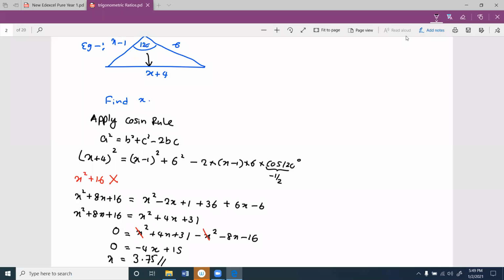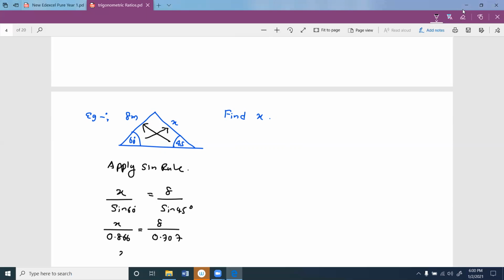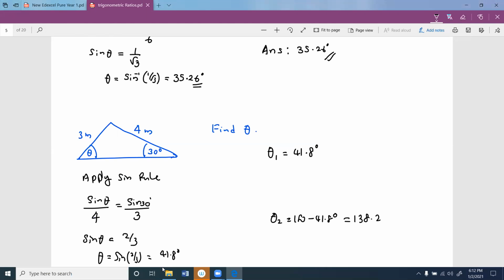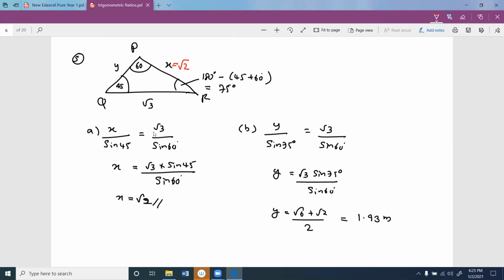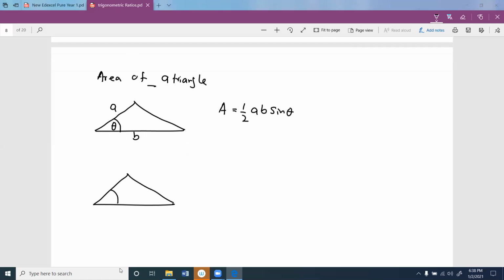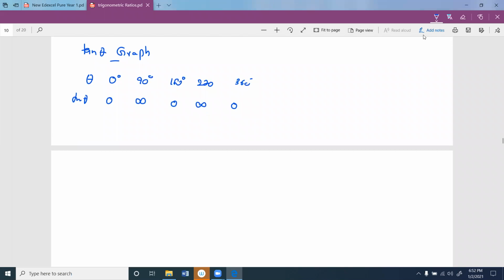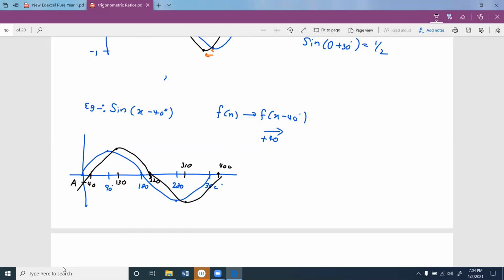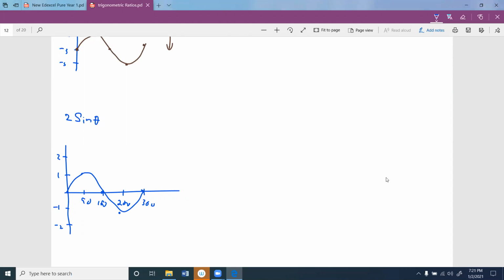Trigonometric Ratios Part 02